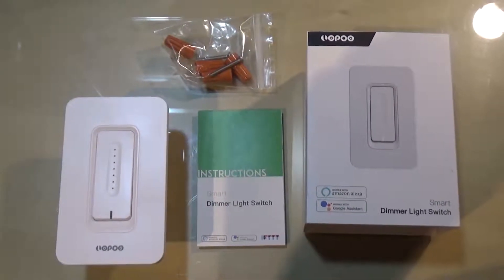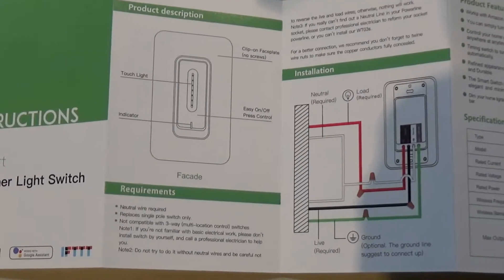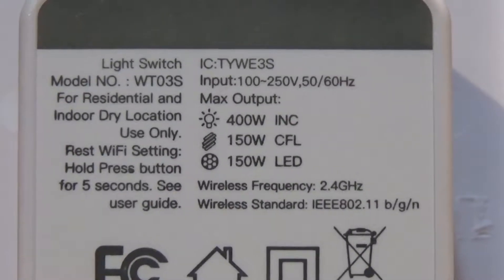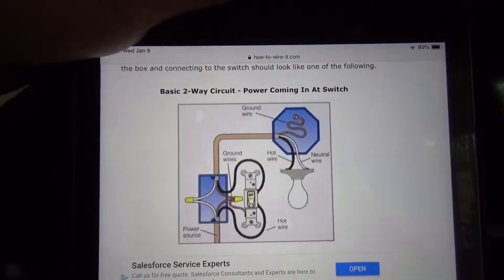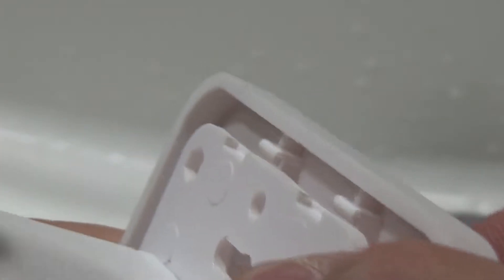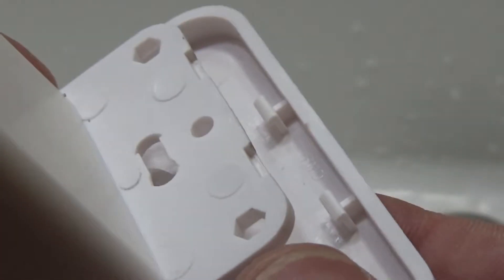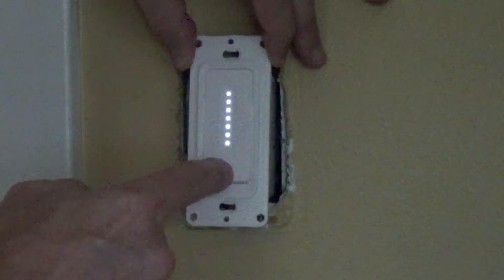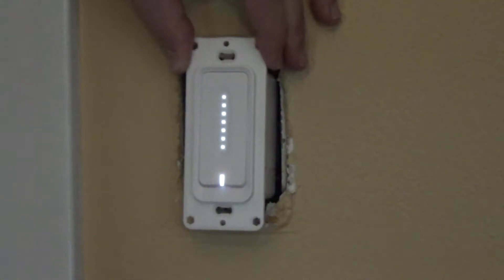Lopoo Smart Dimmer Switch - Review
Works with Amazon Alexa, Google Assistant